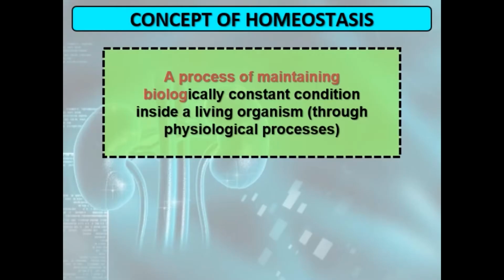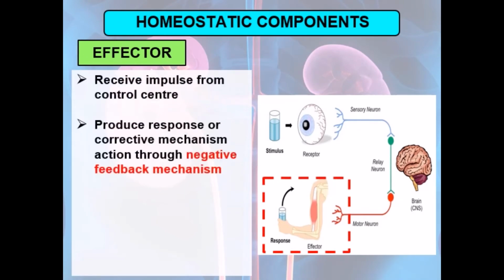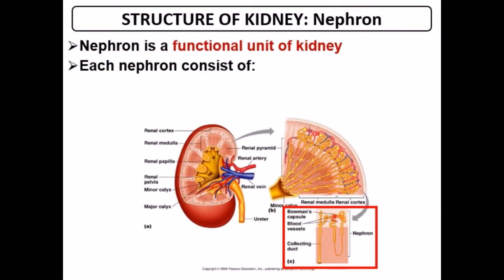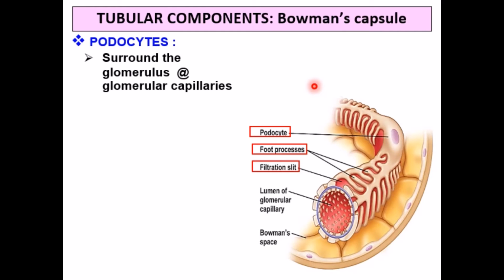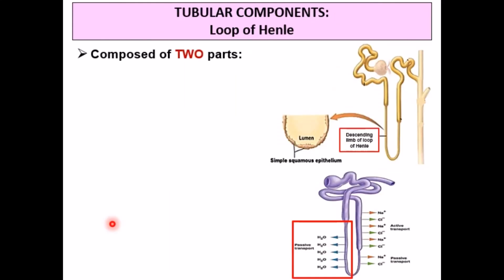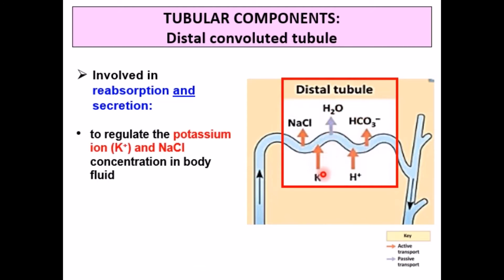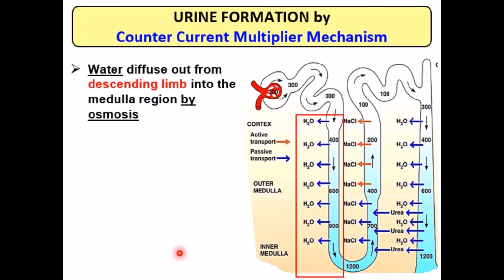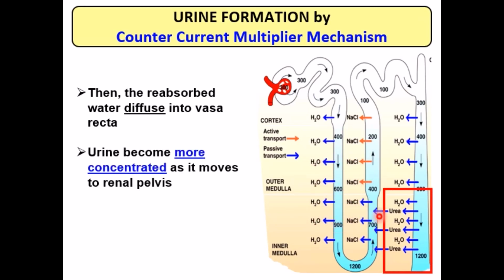9.1 & 9.3 HOMEOSTASIS SB025